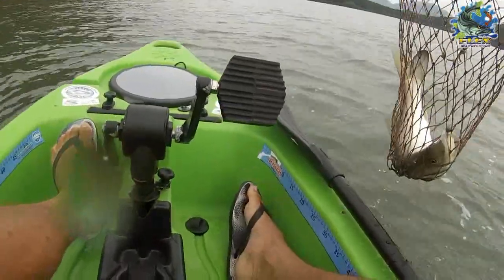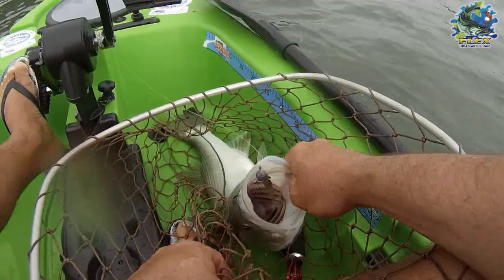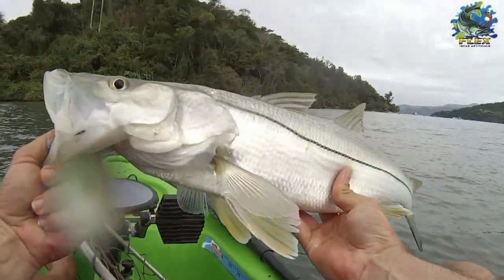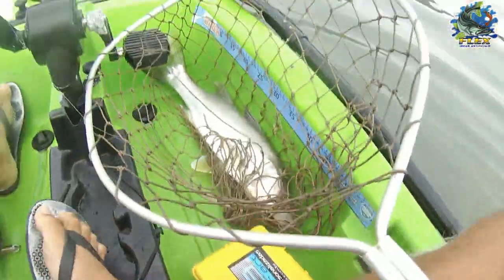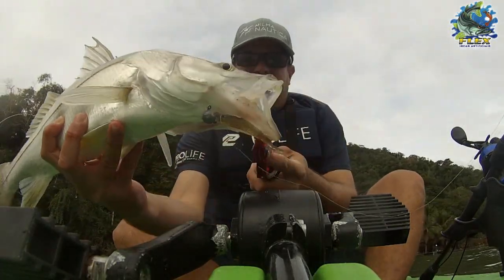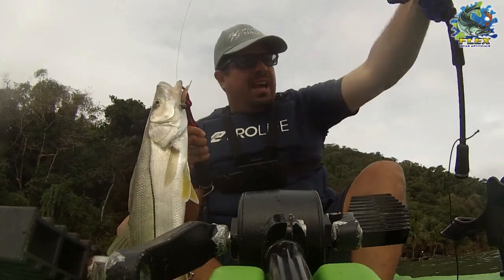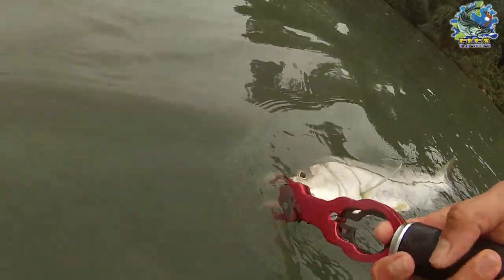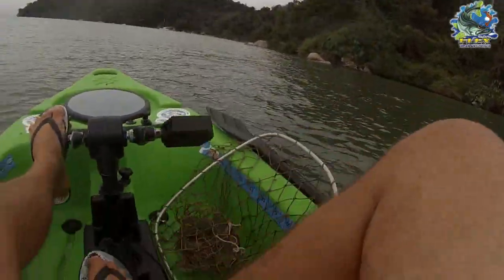Robalos flechas na pesca com caiaque - Paraty - RJ - Marque sua pescaria